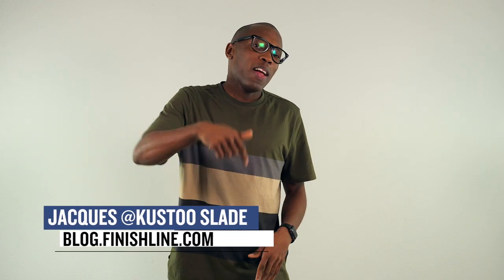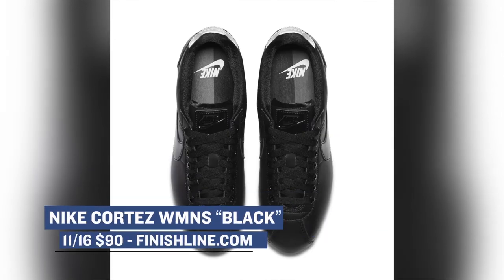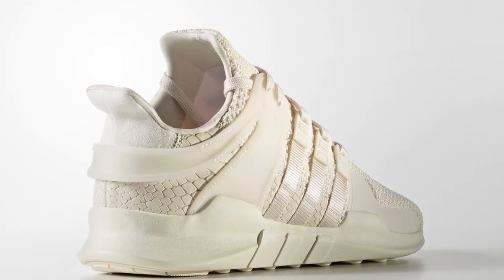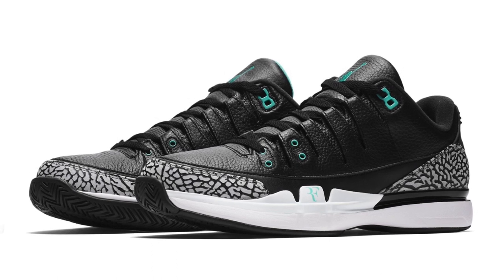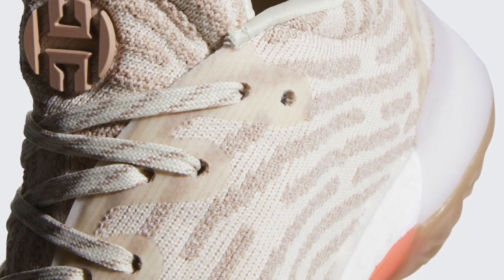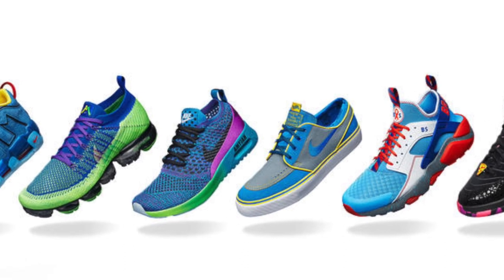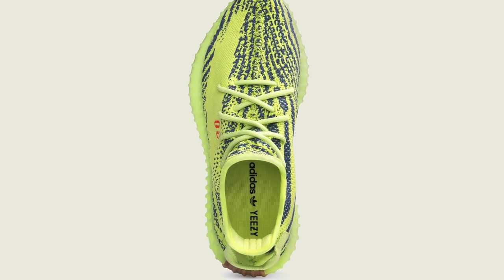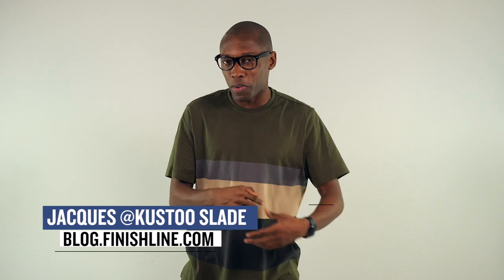adidas Yeezy Boost Release UPDATE, Jordan x RF Vapor "Atmos", Triple Black Sneaker Collection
The week on Heat Check we have a ton of sneakers coming your way. Form the Harden 1, to the Jordan 12, to the Force is Female blacked out collection, there is plenty for you to pick up. See all these sneakers and more on the latest episode of Heat Check presented by Jacques Slade.

11/16
NIKE ZOOM FLY WMNS “Black” ($150) - Finishline.com
NIKE BLAZER LOW WMNS “Black/Summit White” ($85) - Finishline.com
NIKE AIR FORCE 1 '07 SE PREMIUM WMNS ($100) -Finishline.com
NIKE AIR MAX 95 SE PREMIUM WMNS ($170) - Finishline.com
NIKE CORTEZ WMNS “Black” ($90) - Finishline.com
Nike SF AF1 “FORCE IS FEMALE” ($230) - NIKE.COM
Nike Air VAPORMAX MOC “CARGO KHAKI” ($190) - NIKE.COM

11/17
ADIDAS EQT SUPPORT ADV “Chalk White, Collegiate Burgunday, and Core Black” ($110) - Finishline.com
Nike Zoom Vapor RF x AJ3 “Atmos” ($200) - Nike.com
Nike Air Max 97 “Black/Volt” ($160) - Nike.com

11/18
ADIDAS HARDEN 1 “Chalk White” ($160) - Finishline.com
Air Jordan 12 “Wolf Grey” ($190) - Finishline.com
Nike PG 1 ($120) - Nike.com
Nike LeBron 15 “Pride of Ohio” ($185) - Nike.com
Nike Doernbecher Collection (Various Price) - Nike.com
Yeezy Boost $220

MY GEAR:
Main CAMERA;
2nd CAMERA;
3rd Camera;